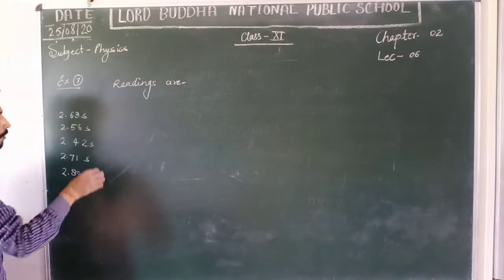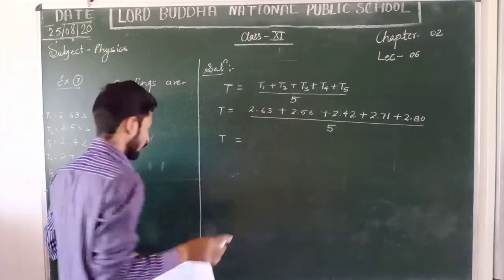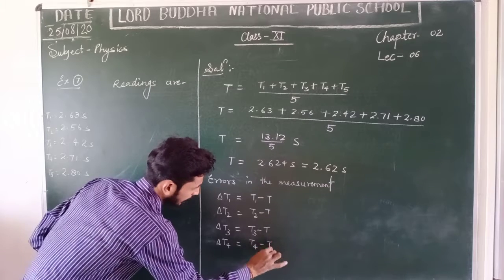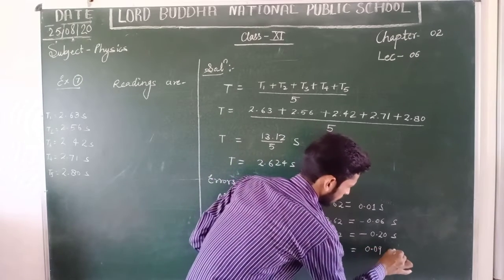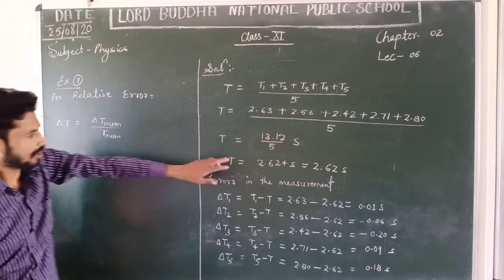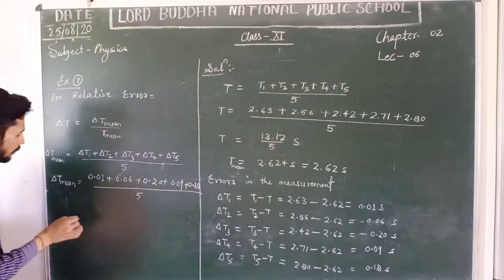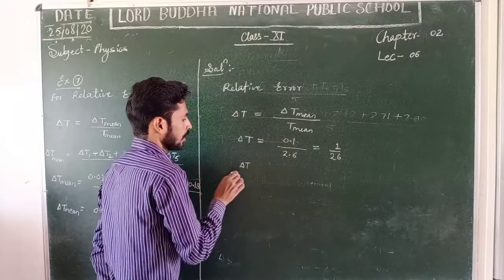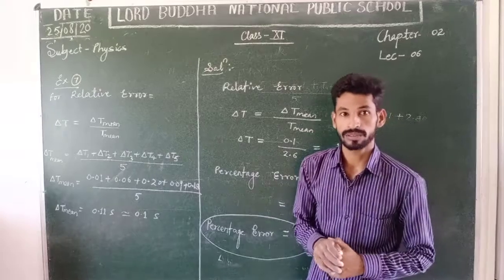Chapter 2 lecture 6 class 11